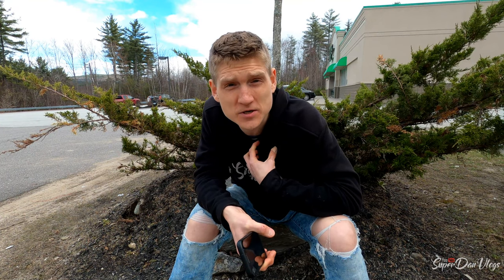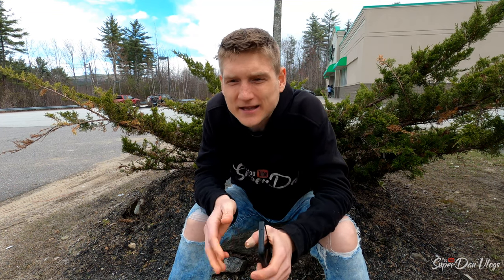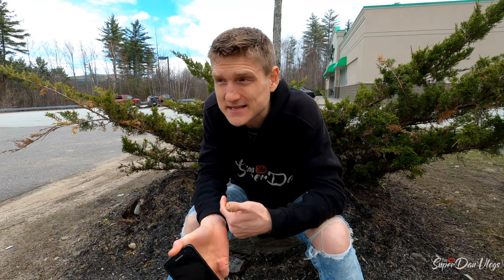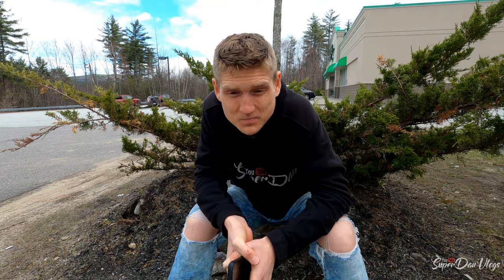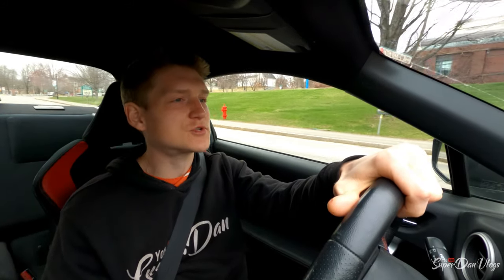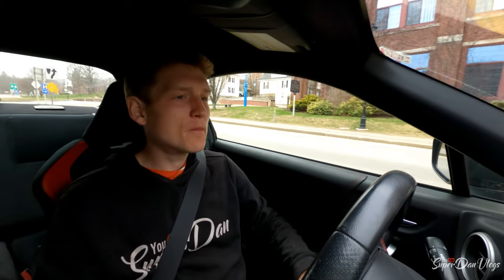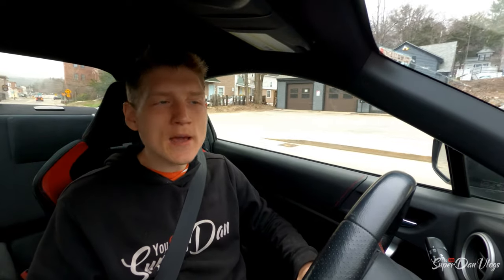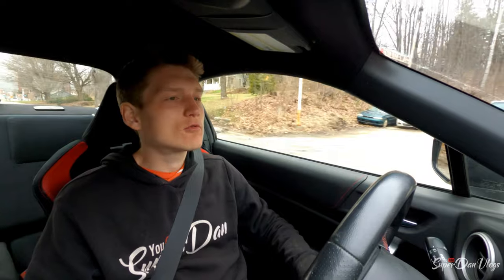Most Common Mistake Achieving Your Goals - (Motivation)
The Most Common Mistake to Stay Motivated, Accomplish Goals, Be Happy, Have Energy, Eat Health & Take Care of yourself is Sleep. If your sleep deprived the impact on your life is much bigger than you think.

My Vlogging Camera, Equipment & Gear
GoPro Hero8 Black
50 in 1 Accessory Kit
1TB Micro SD Card